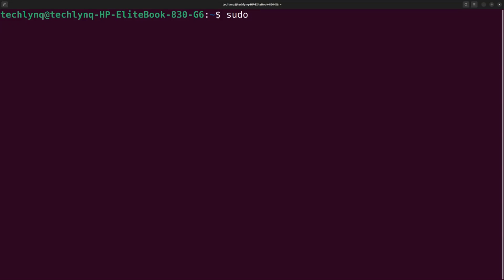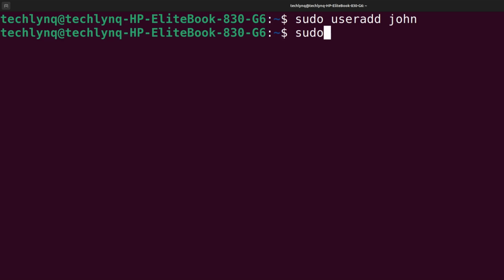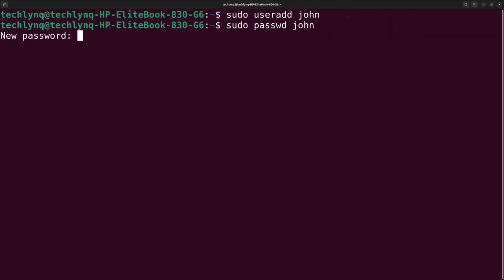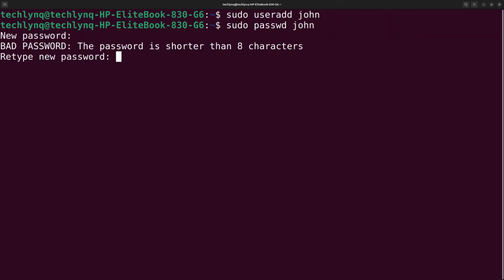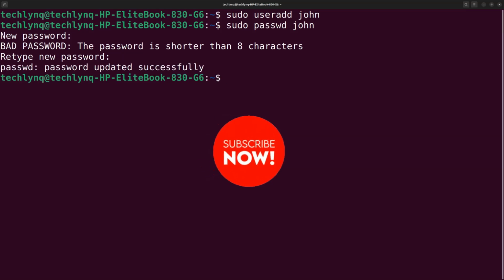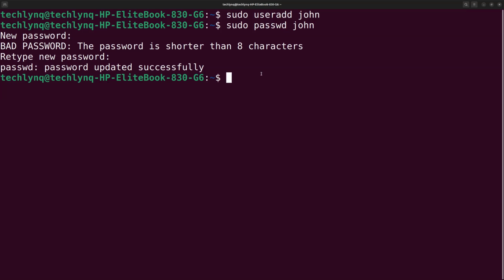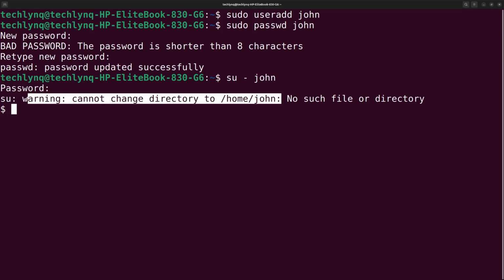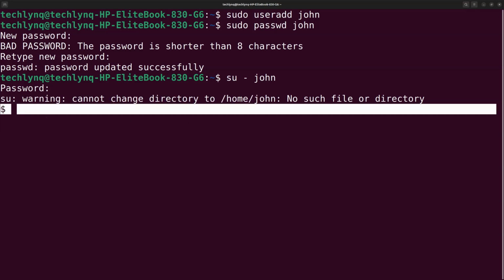Linux User Management in 60 Seconds | useradd & userdel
Master Linux user management in 60 seconds with useradd and userdel. Learn to create users, set passwords, and delete accounts the right way in 2026.
In this quick tutorial, I show you the essential commands every Linux admin needs. From setting up your first user to managing permissions, this is the fastest way to learn user administration without the fluff.

Key Commands Explained:
useradd: Create a new user account instantly.
passwd: Securely set and update user passwords (essential for login).
su: Seamlessly switch between user profiles to test permissions.
userdel: Safely remove users and clean up your system.